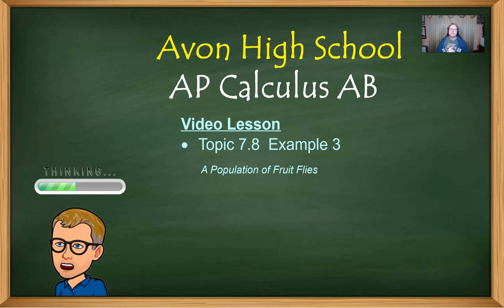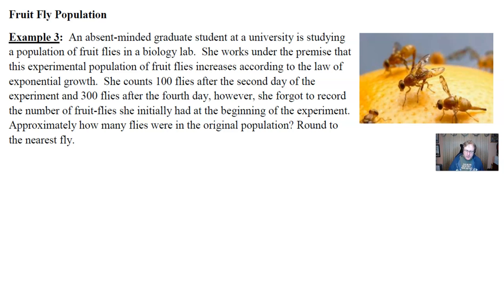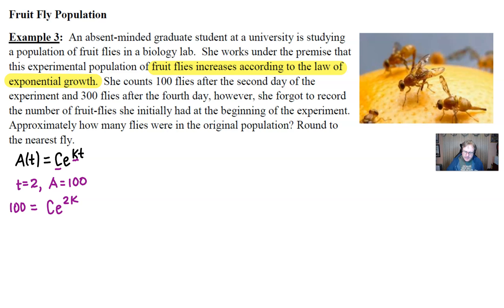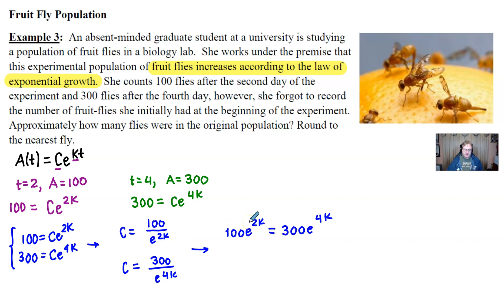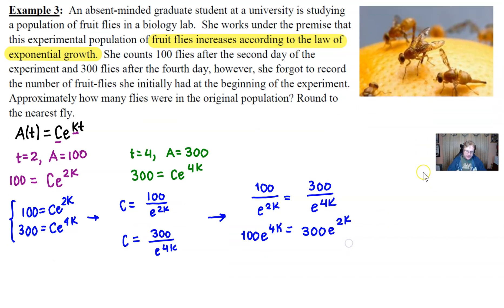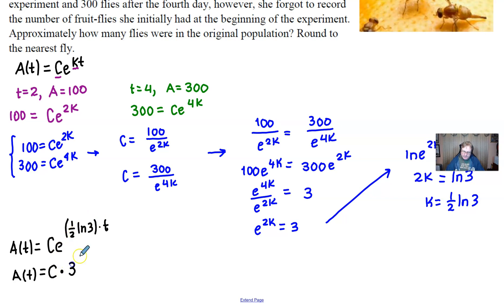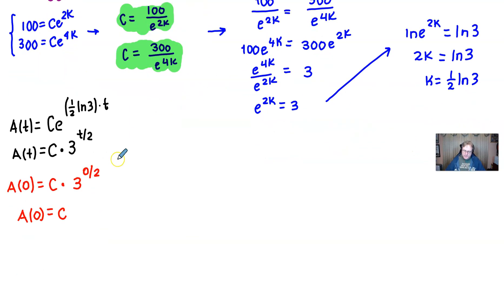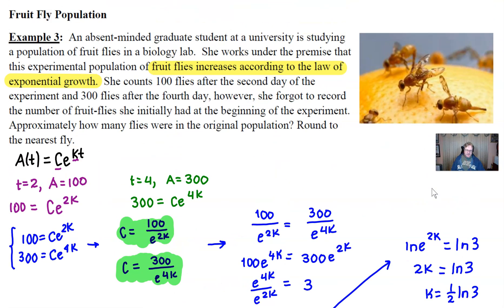Avon High School - AP Calculus AB - Topic 7.8 - Example 3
WORKING WITH Y=Ce^kt.  In this video we will solve a problem that utilizes the basic exponential growth equation and a system of equations involving C and k.